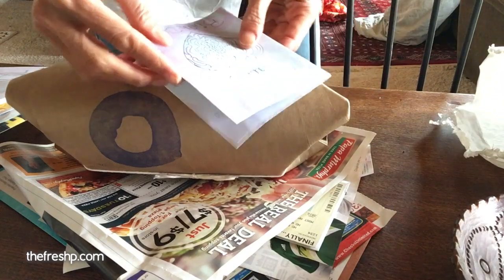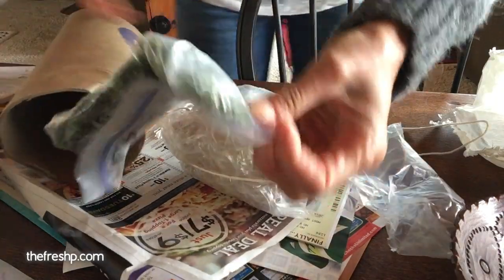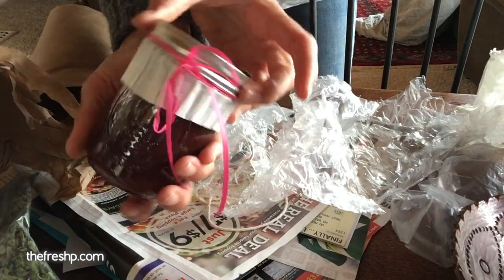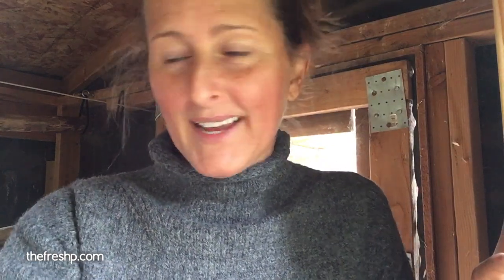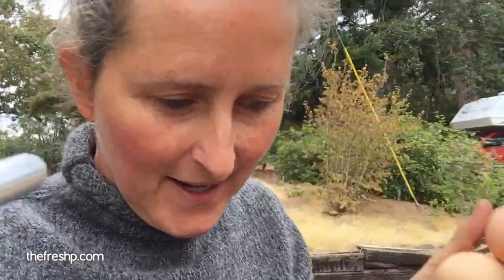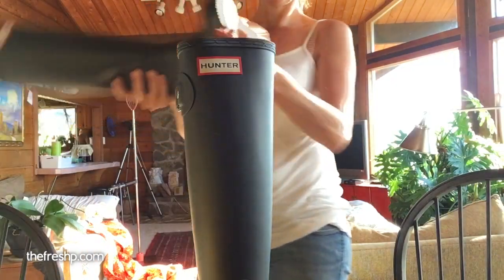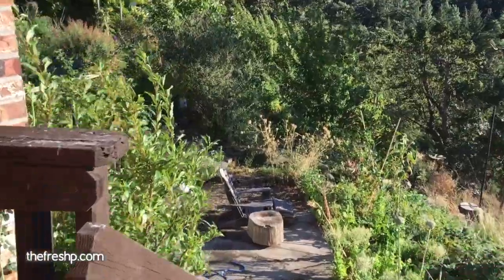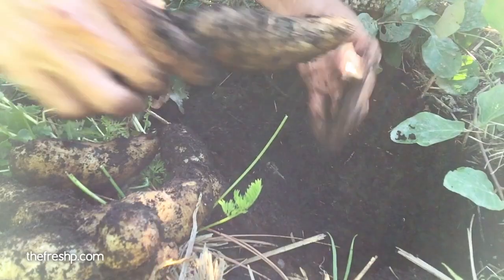It's Really Happening: VLOG no.1: Unboxing/Harvesting/Cooking | Fresh P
Yep, it's happening, I'm VLOGGING. I blame my brother, but whatever, this is my first VLOG, numero uno, #1! so leave me some love mail/hate mail/I want to see more __________ mail. Basically I want to hear from you. What do you think of VLOGGING, do you enjoy the little glimpses of daily life? What are dying to see? In this VLOG I unbox a couple of birthday gifts, one from Glenn and one from a subscriber, I save some moss from sudden chicken death, harvest vegetables for dinner and crack open one of my bee hives, a fairly typical day here.